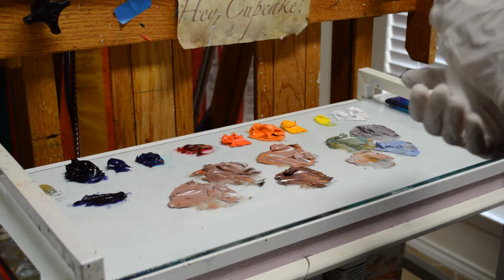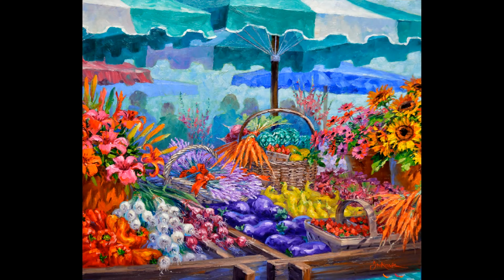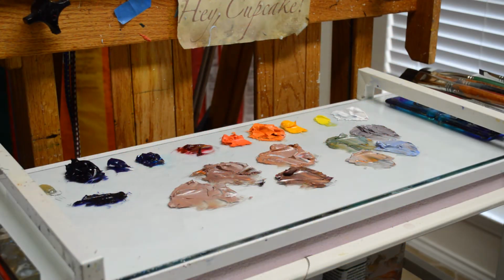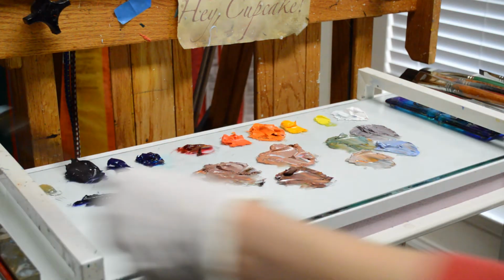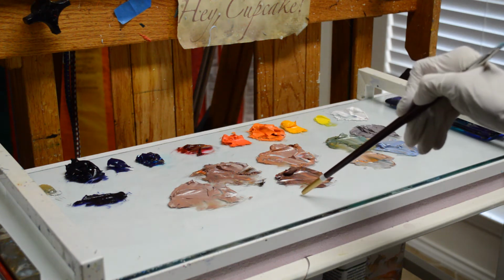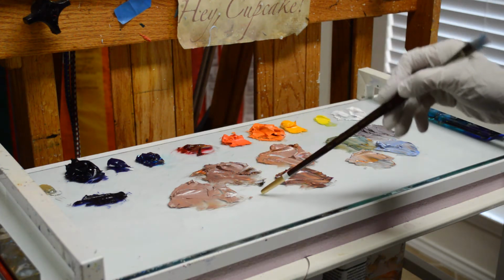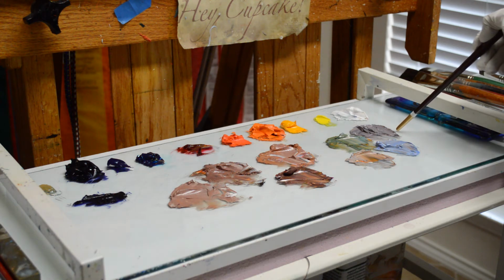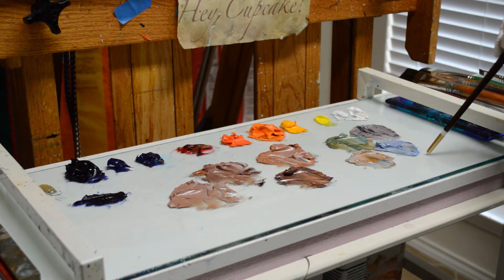SENKARIK - SCRUMPTIOUS REMEMBRANCE: Part 1 - Color Mixes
Senkarik explains the color mixtures she will us to paint an old brick wall in a French Pastry Shop. To follow the entire step by step process of this painting please visit MIKKI SENKARIK'S BLOG: